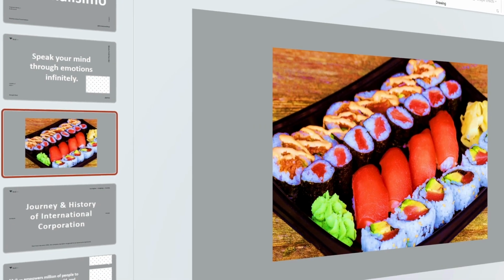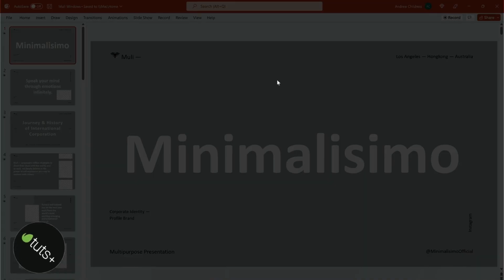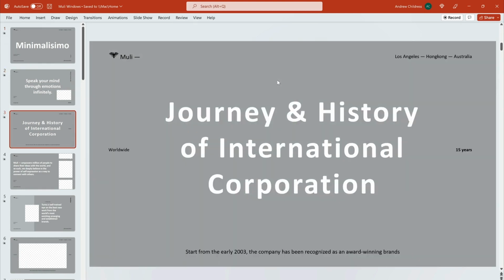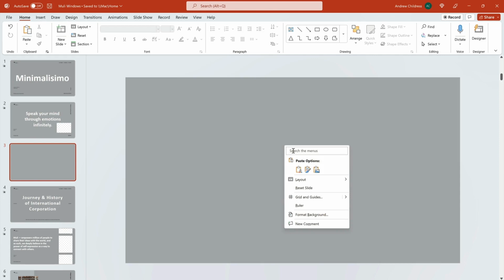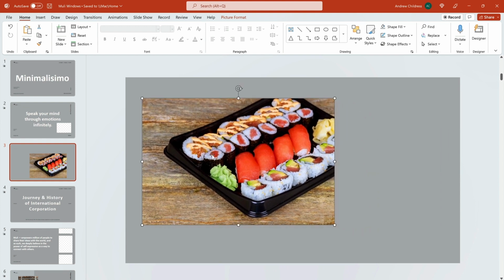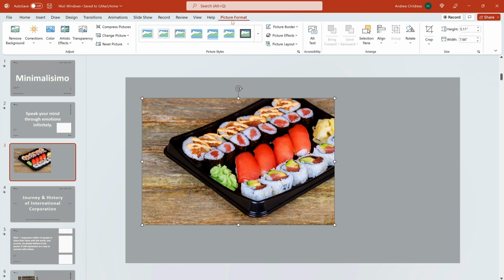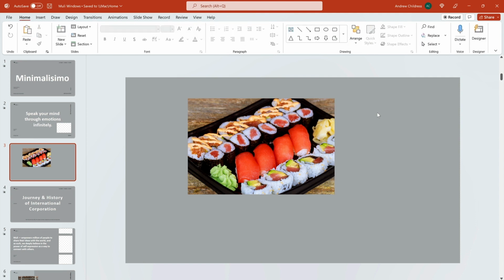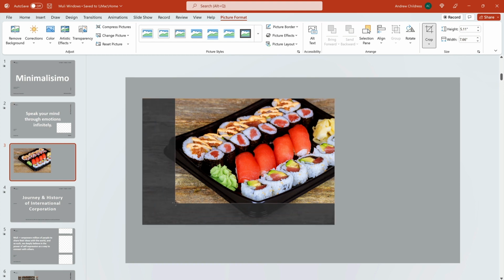How to Quickly Work With Images in PowerPoint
Need to make your PowerPoint slides more interesting? Adding photos is a great way to do that. When you do, you can edit PowerPoint images inside the app. In this video, you’ll learn how to quickly work with images in PowerPoint.

When you use pictures in PowerPoint, begin with a premium Envato Elements PPT template. Elements has a powerful offer: unlimited downloads. For a flat rate, you have unlimited access to thousands of slide templates. And that’s not all. Elements includes other assets, like millions of stock photos for your next presentation. We’ll use the Muli PowerPoint template from Elements

On a blank slide, you have two ways to add an image. You can find a photo online, copy it to your clipboard, and paste it onto the slide. But you need to be sure you’re licensed to use the image. With Elements stock photos, you have the licenses that you need.

You can also add images by using the Insert / Pictures menu. Choose This Device, browse to a stored image, and click to insert it. PowerPoint will place the photo you’ve chosen onto your slide. With the photo selected, you can start making edits.

Pull on the white circles in the corners. This resizes your image. You can also click and drag on the photo to move it around the slide. Additionally, you can pull on the white circle handle at the top to rotate the image itself.

More options are found on the Picture Format tab. Here, you can crop and rotate photos using the respective menu options. You can also apply corrections, like color changes, brightness edits, and more.

As you can see, it’s easy to work with PowerPoint images. That’s all thanks to premium templates from Envato Elements.

0:00 Introduction
1:09 Rules for images in PowerPoint
1:49 Add an image in PowerPoint
2:35 Edit an image in PowerPoint
4:32 Make style and color changes to an image in PowerPoint
4:50 Conclusion

Read more on How to Work With Images in PowerPoint on Envato Tuts+

Envato Tuts+
Discover free how-to tutorials and online courses. Design a logo, create a website, build an app, or learn a new skill